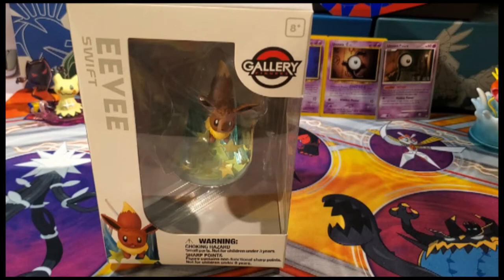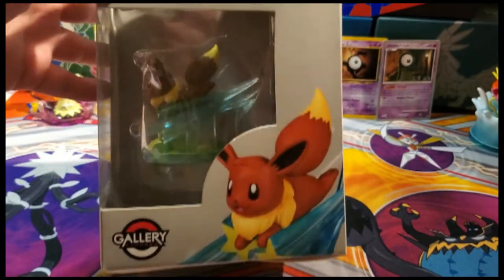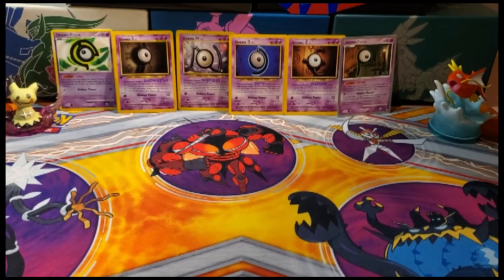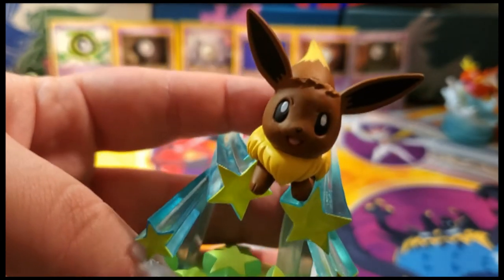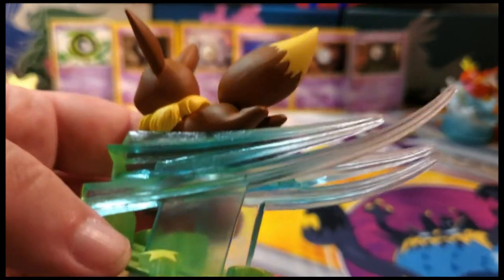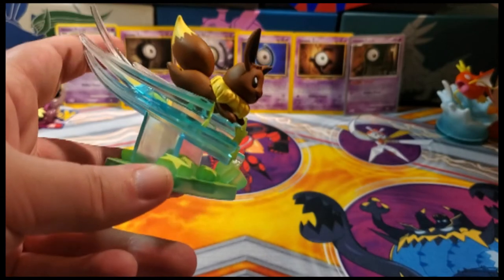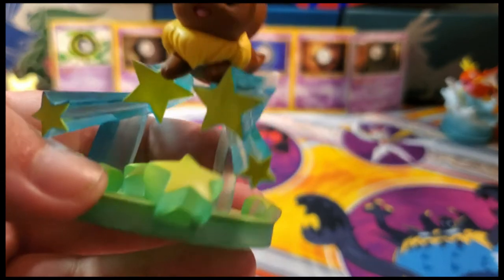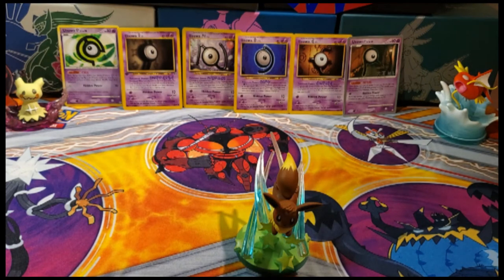REVIEWING EEVEE GALLERY FIGURE | From Pokemon Center Online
Want a video from a celeb?